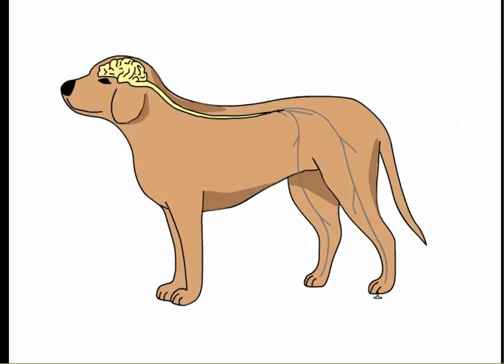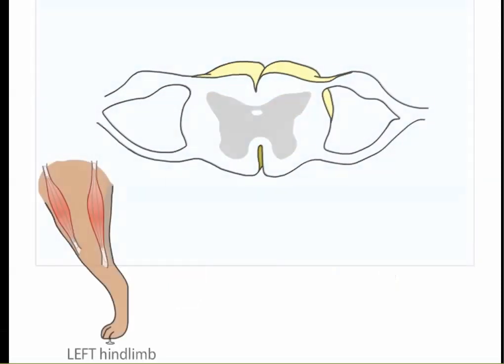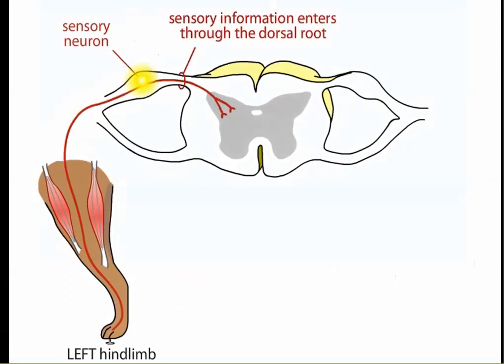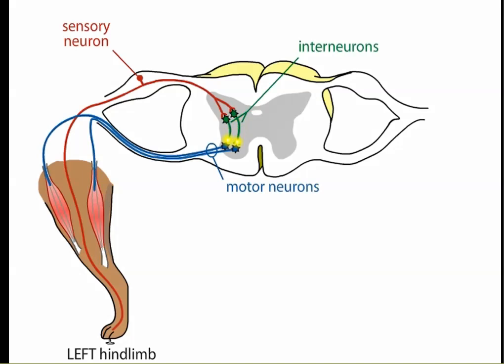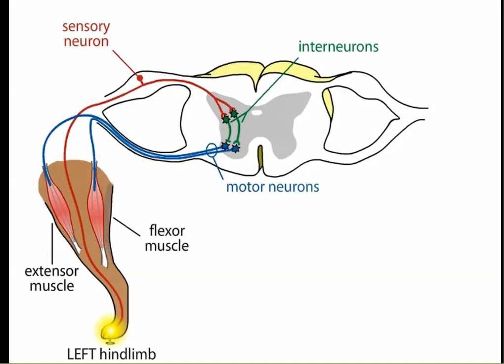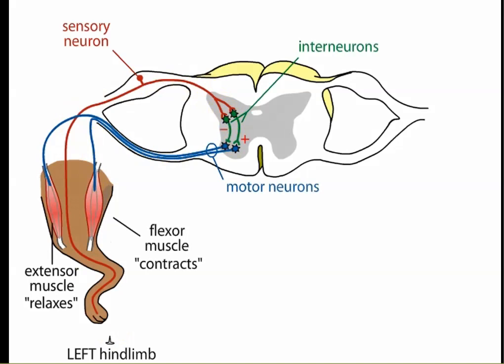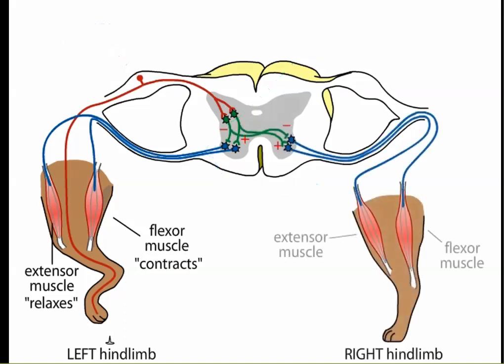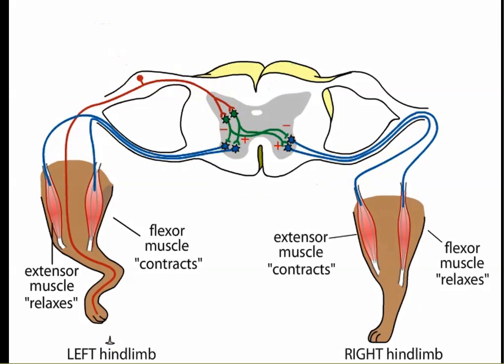Puppy reflex arc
Show the reflex arc and how it crosses the spinal cord.  (Informational processing in the spinal cord. by Sinauer Associates, Inc.)